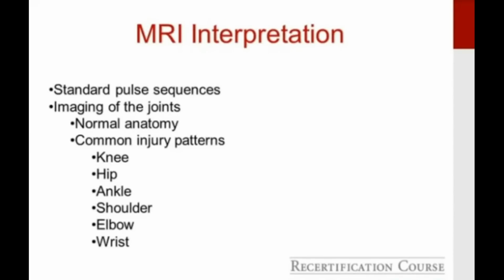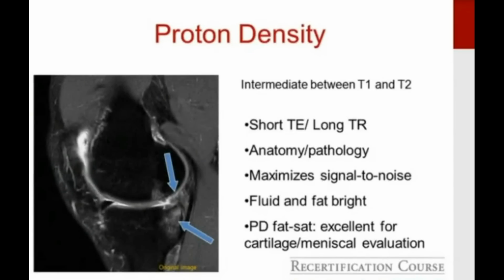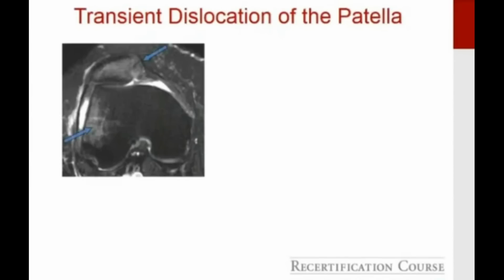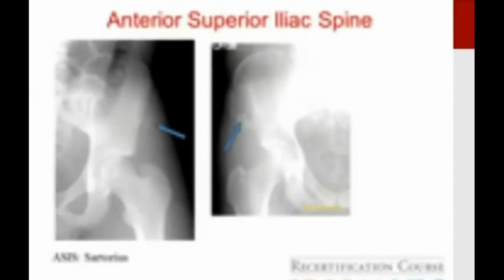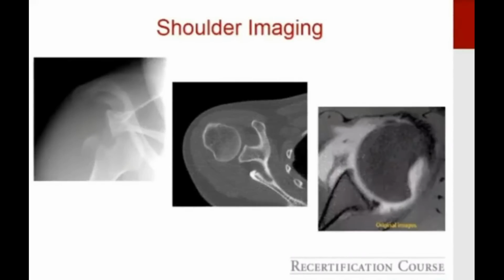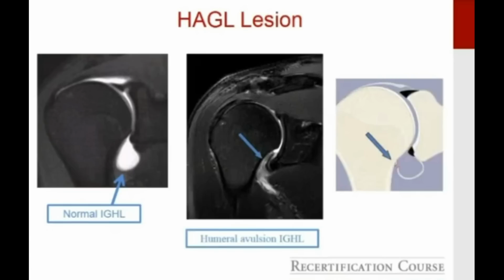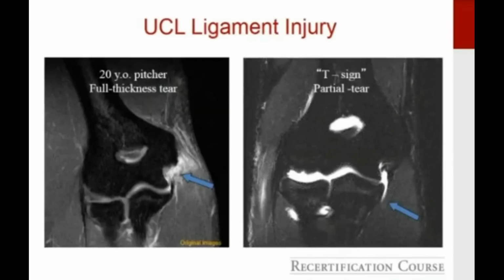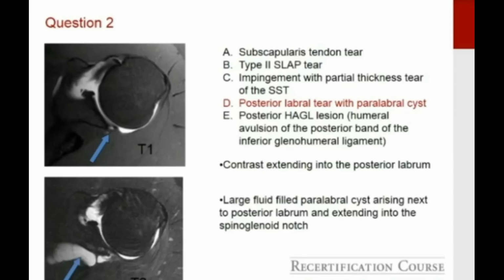MRI in Orthopaedics | Orthopaedic Academy